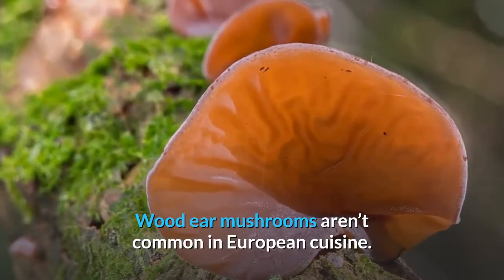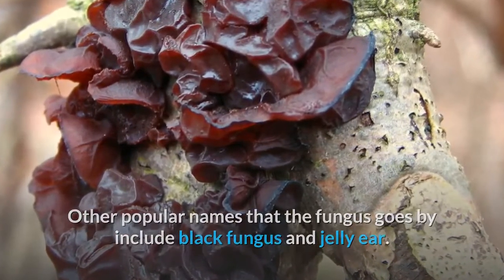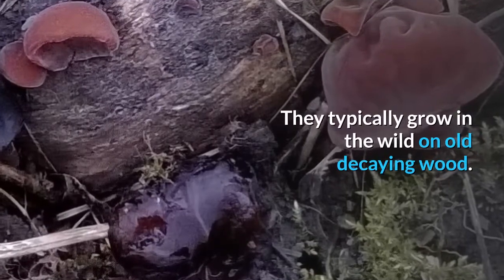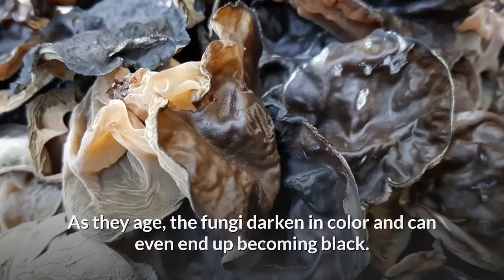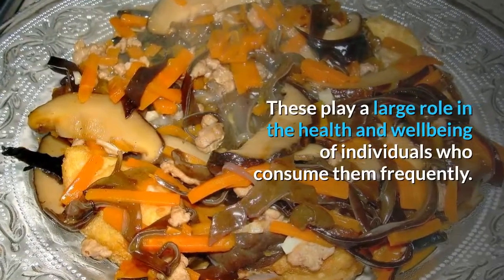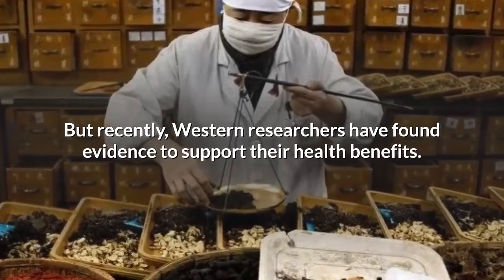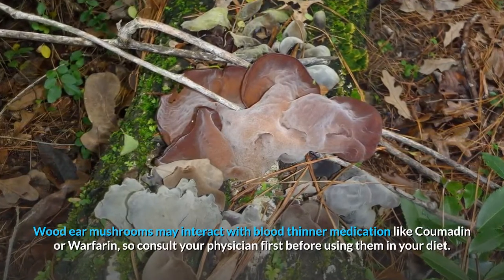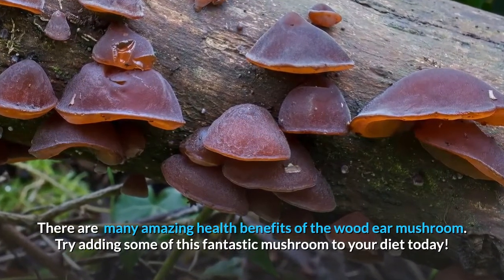Wood Ear Mushrooms, the Complete Guide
Packed with health benefits, wood ear mushrooms are a great addition to your diet. In this video, we will discuss where to find them, how to cook them, and their nutritional benefits.

Below are some links to products that I recommend.

My favorite dried wood ear mushrooms:

-- Vigorous Mountains Dried Wood Ear Mushrooms
-- Daylight Organic Dried Wood Ear Mushrooms
-- Soeos Dried Wood Ear Mushrooms

My favorite mushroom cookbooks:

-- The mushroom cookbook, by Michael Hyams and Liz O'Keefe
-- Wild Mushrooms: A Cookbook and Foraging Guide, by Kristen and Trent Blizzard

My favorite mushroom field guides:

If you are looking for wild mushrooms, you need an excellent mushroom identification field guide.  My favorite is the Audubon Field Guide to Mushrooms. It's out of print and expensive, but I consider it indispensable to help me identify mushrooms. You can usually find a used copy on Amazon for $50 or so. Here's the link:

-- Audubon National Society Field Guide to Mushrooms

Falcon Guides puts out a newer (and cheaper) mushroom field guide that is also very good.

-- Falconguides, North American Mushrooms, a FIeld Guide

Do not eat any mushroom that you find outdoors without first consulting an expert.  Information on the internet is a good start, but the consequences of eating the wrong mushroom can be severe.

I recommend the North American Mycological Association (NAMA) for those who would like to learn how to forage for mushrooms.  NAMA has chapters across North America that offer classes and guided mushroom hikes.